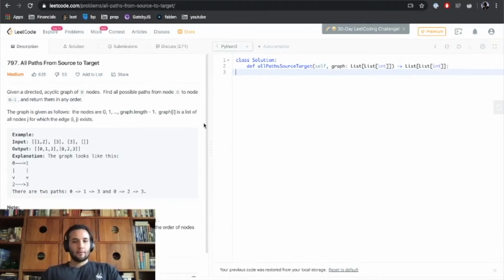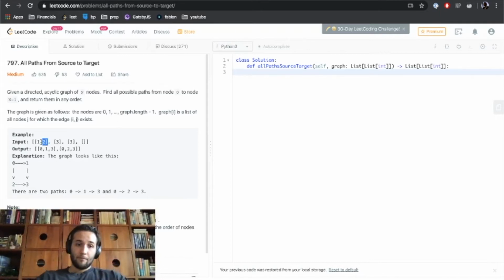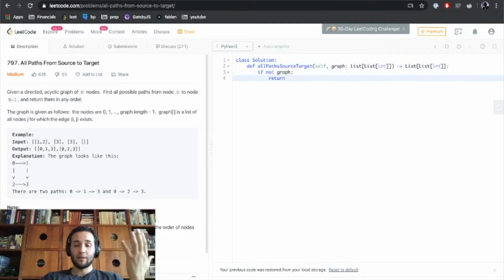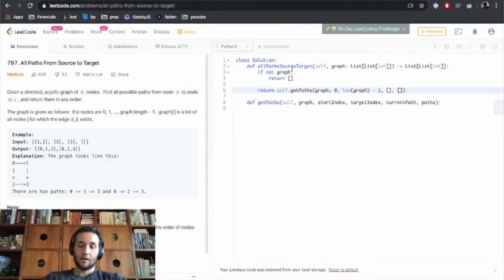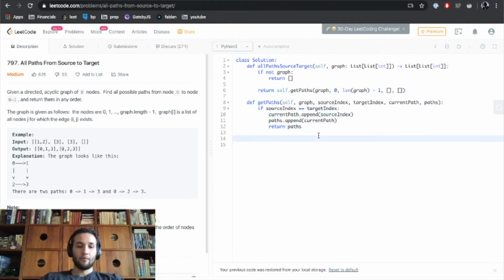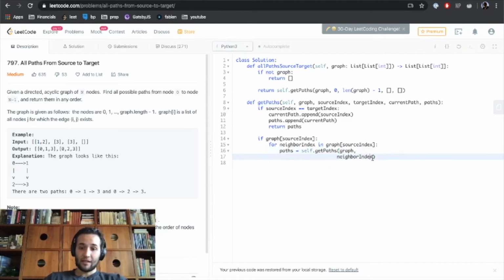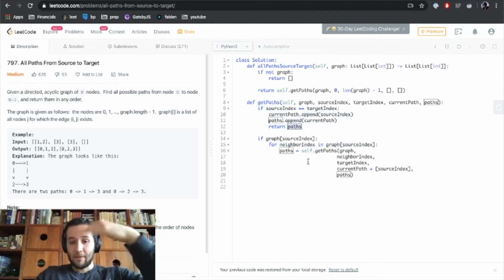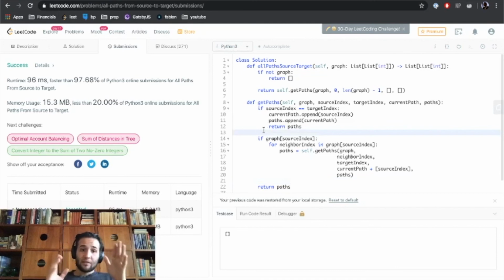Amazon Coding Interview: All Paths from Source to Target